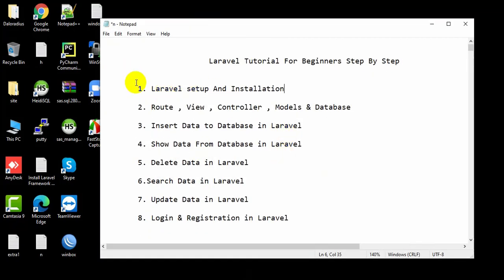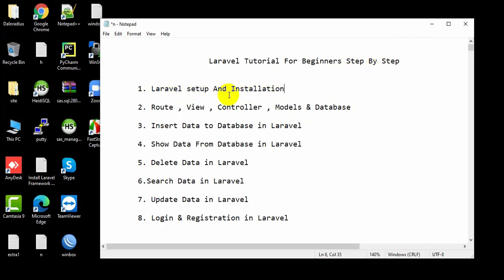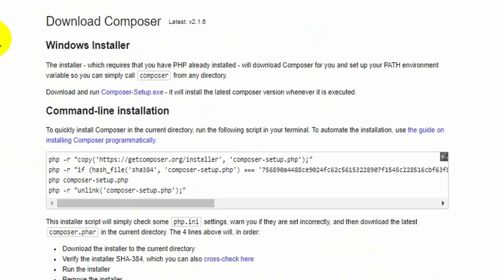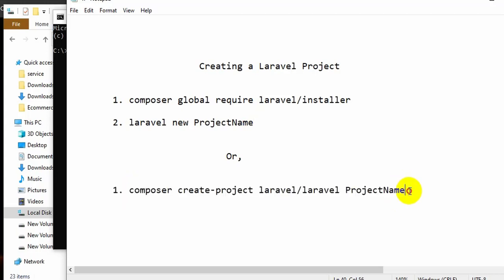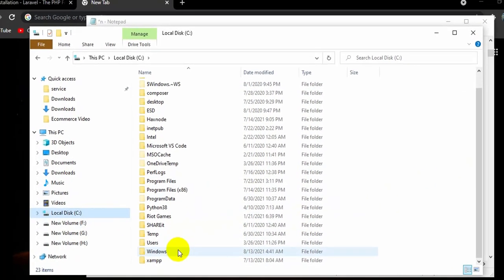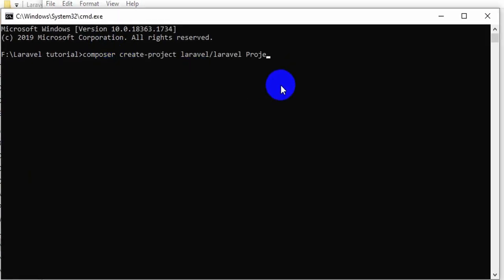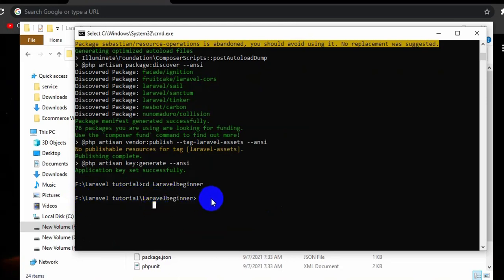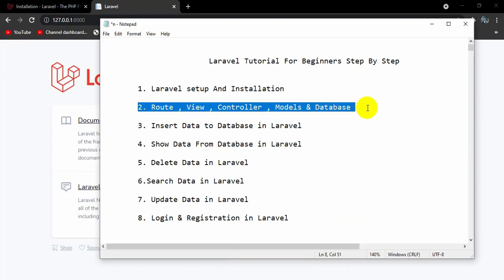#1 Laravel Tutorial For Beginners Step By Step From Scratch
Laravel project create Command: composer create-project laravel/laravel Laravelbeginner

Follow me on :
Laravel Tutorial For Beginners Step By Step From Scratch - Laravel Project Installation & Setup

Laravel Tutorial For Beginners Step By Step From Scratch

Laravel Project Installation & Setup